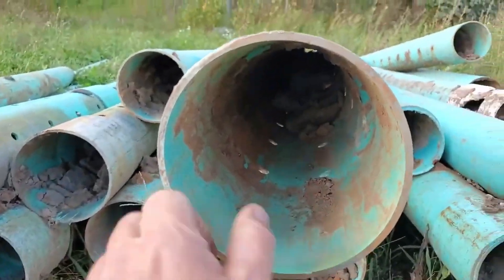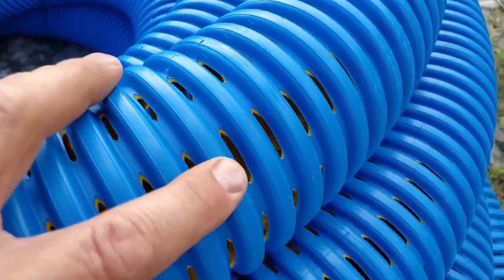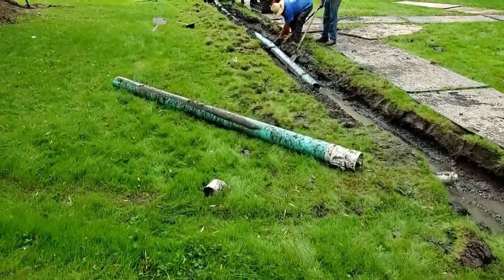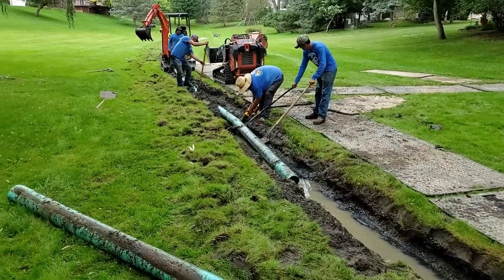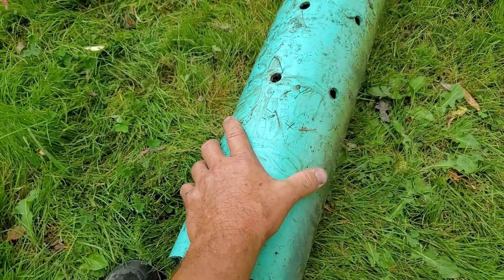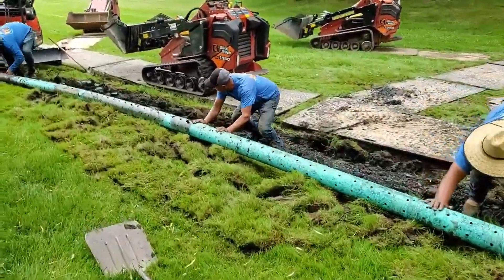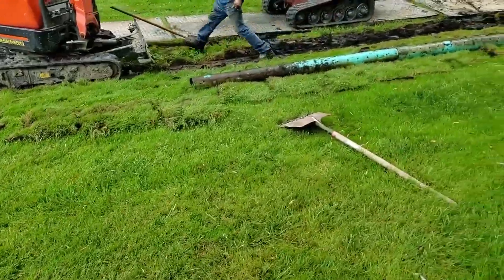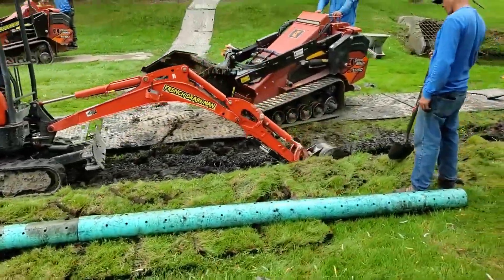Is PVC Worth It for a French Drain? [ What is the Best Yard Drainage Pipe ]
We have a PVC French drain system that we ripped out of the ground.  The problem is PVC pipe only has holes on the bottom. Our High Octane corrugated pipe has eight inlets 360 degrees all the way around the pipe. These are the largest inlets in the industry. You cannot find a pipe with more inlet than High Octane.  So let's get you guys back to the basics where we go over failure, what failure looks like and how to prevent it.

💦   FDM's French Drain Products 💦

Is PVC Worth It for a French Drain?